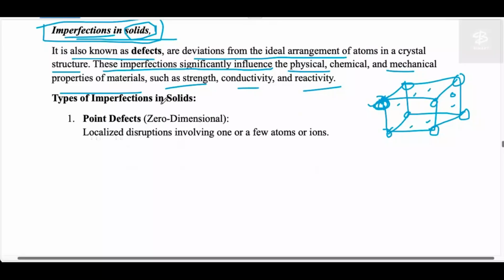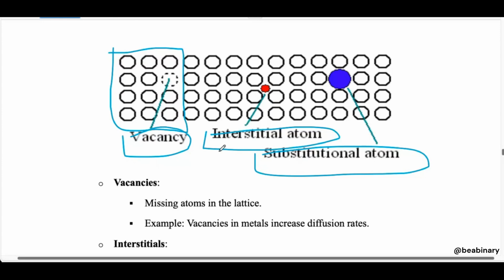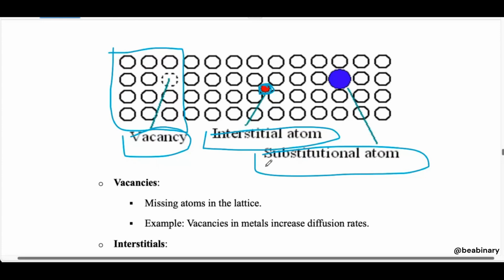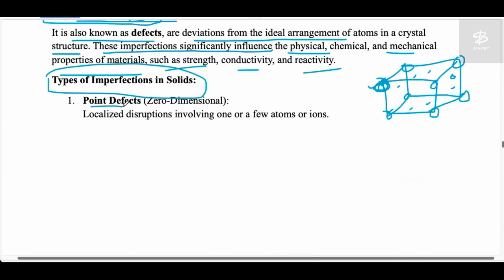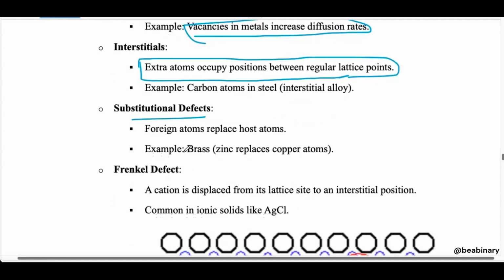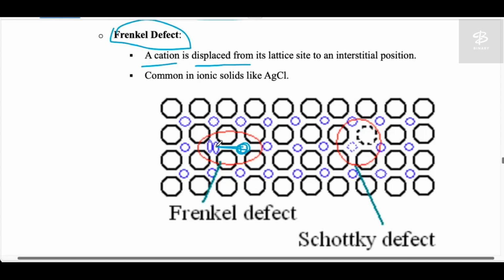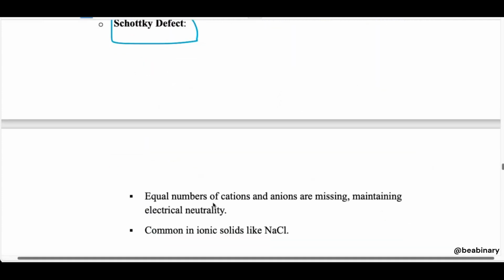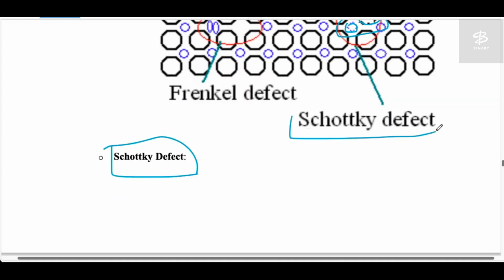12.1 Point Defects | Types of imperfections in solids | Material Science and Engineering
Description
Point defects are imperfections that occur at or around a single lattice point in a crystalline solid. These defects involve one or a few atoms and are among the most basic forms of crystal imperfections. They significantly influence the electrical, optical, and mechanical properties of materials.

The most common types of point defects include vacancies, where an atom is missing from its regular lattice site, and interstitial defects, where an extra atom occupies a space between the regular lattice sites. Substitutional defects occur when an atom in the crystal is replaced by a different type of atom. In ionic crystals, more specific point defects like Schottky and Frenkel defects are observed. A Schottky defect involves the simultaneous absence of a cation and an anion to maintain electrical neutrality, while a Frenkel defect occurs when a cation leaves its lattice site and occupies an interstitial site.

These defects may be generated during crystal growth, as a result of high-temperature processing, or due to irradiation. Though small in scale, point defects play a crucial role in diffusion, conductivity, and strength of materials.